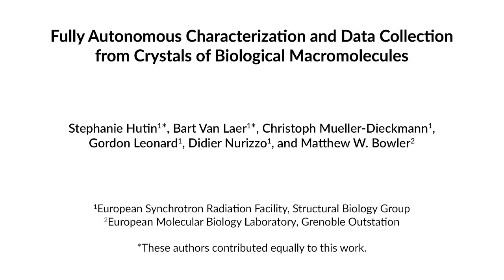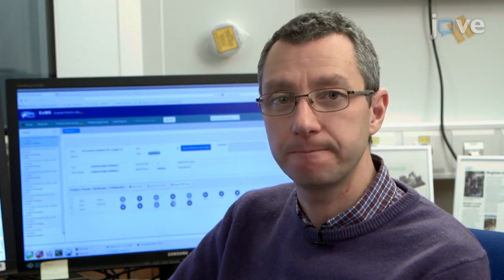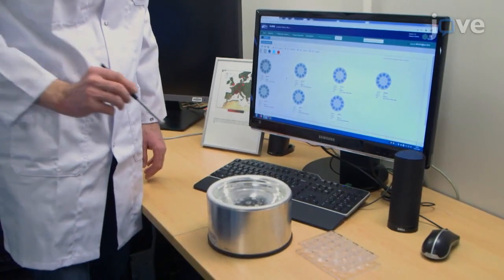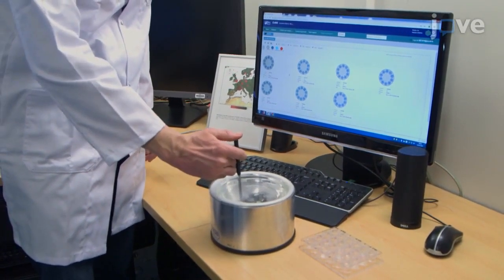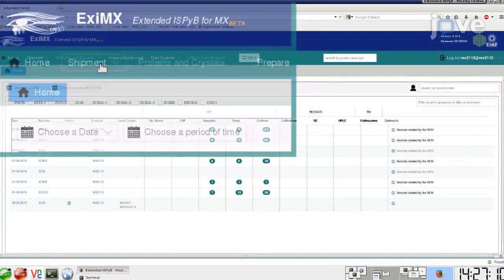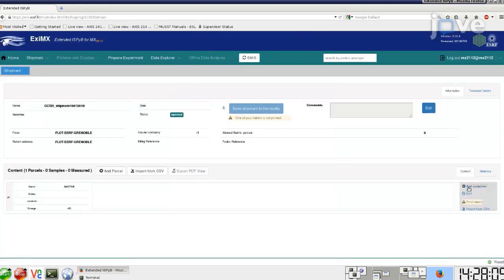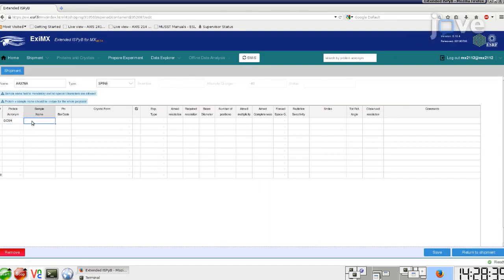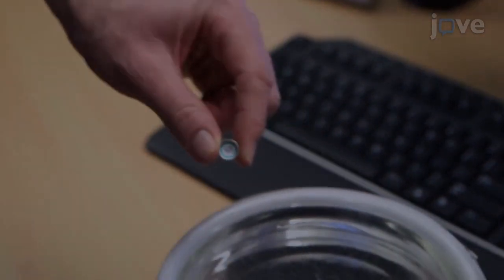Crystals of Biological Macromolecules Data Collection | Protocol Preview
Fully Autonomous Characterization and Data Collection from Crystals of Biological Macromolecules -  a 2 minute Preview of the Experimental Protocol

Stephanie Hutin, Bart Van Laer, Christoph Mueller-Dieckmann, Gordon Leonard, Didier Nurizzo, Matthew W. Bowler
European Synchrotron Radiation Facility, Structural Biology Group; European Molecular Biology Laboratory, Grenoble Outstation;

Here, we describe how to use the automated screening and data collection options available at some synchrotron beamlines. Scientists send cryocooled samples to the synchrotron, and the diffraction properties are screened, the data sets are collected and processed and, where possible, a structure solution is carried out—all without human intervention.